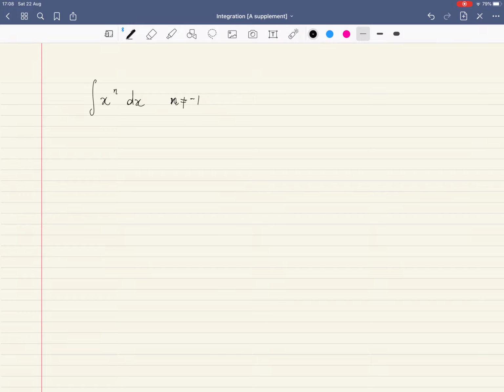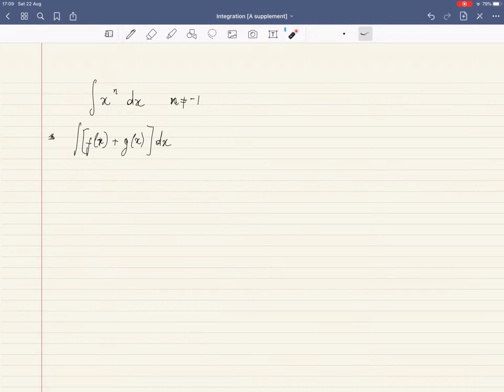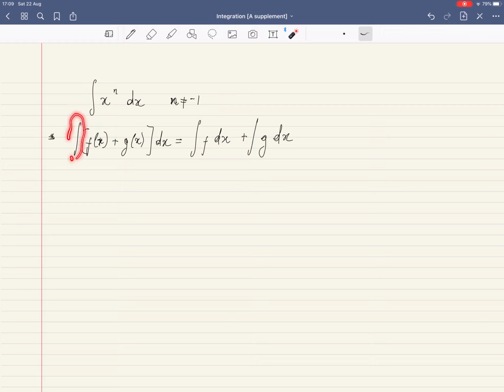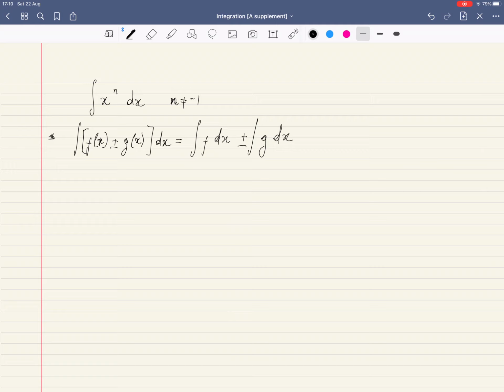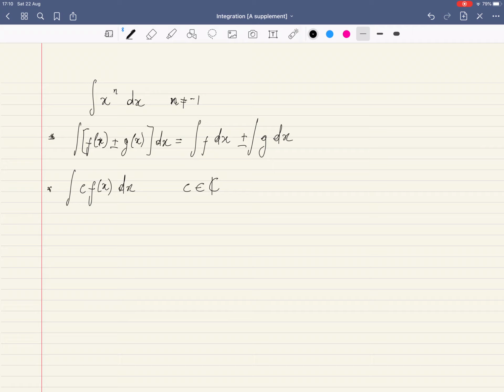3 - Useful properties of integration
A discussion of integration properties that are useful in kinematics.